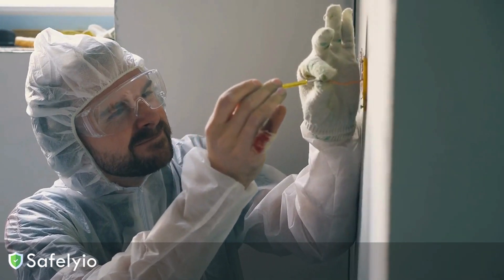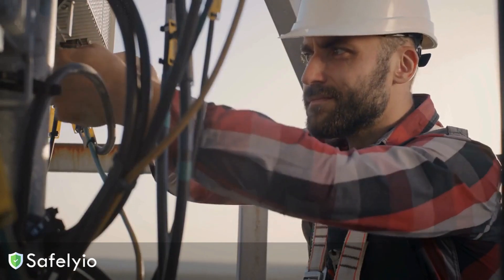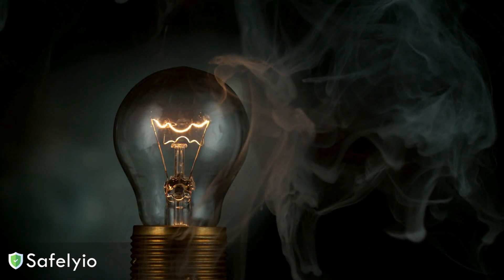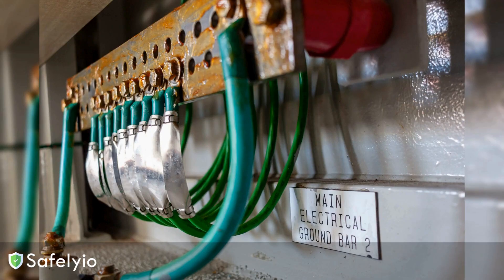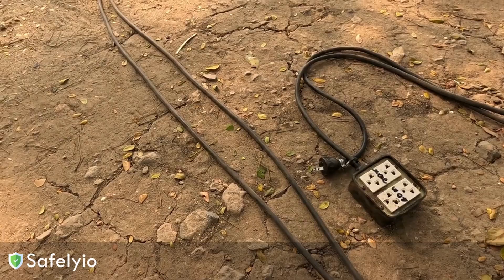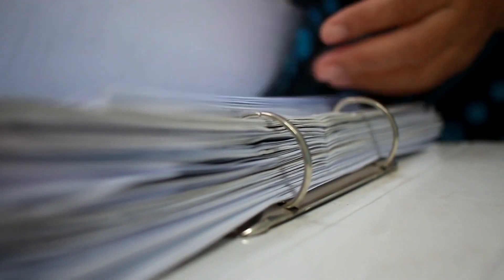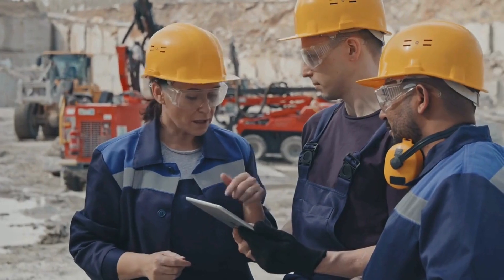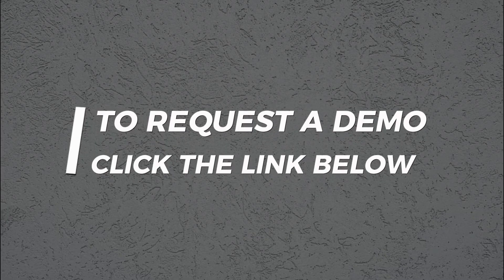Improper Grounding Electrical Hazard Safety Toolbox Talk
Electrical hazards are a serious threat on any construction site. And one of the biggest culprits is improper grounding.
In this 2-minute toolbox talk video, we cover why grounding is so crucial for worker safety and equipment protection.

Proper grounding may seem like a small detail, but it can make a huge difference in preventing serious injuries and costly downtime on the job.

This video offers a quick refresher that every construction worker needs to see.
Use this toolbox talk to reinforce electrical safety best practices with your team and keep your job site running smoothly.

A little extra care upfront is worth it to avoid the risks of improper grounding.